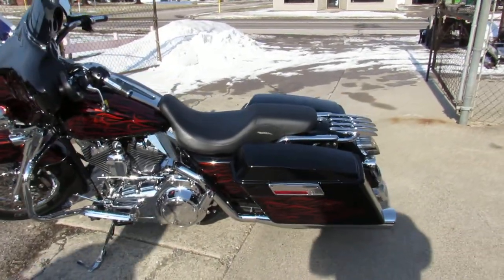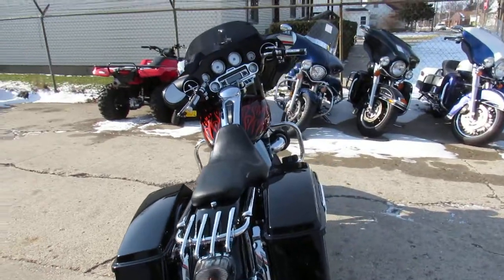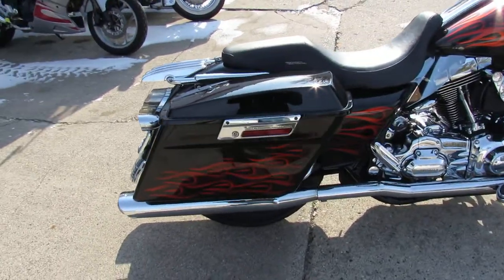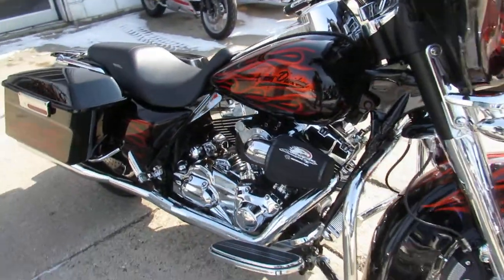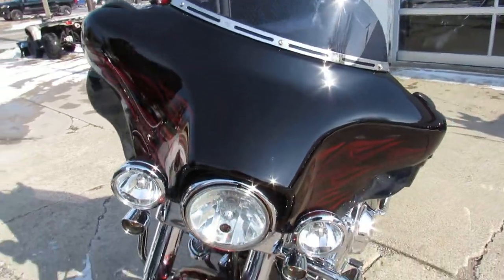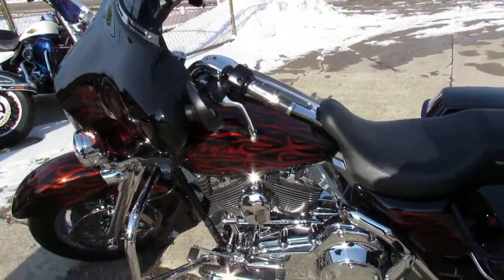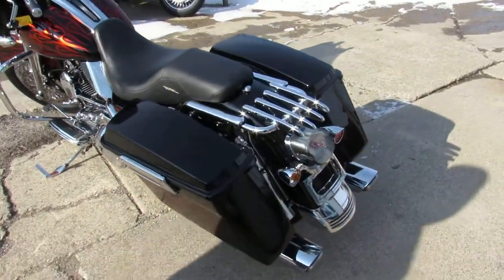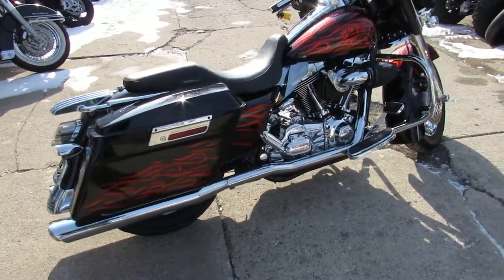Street Glide for sale in Michigan $14,499 U3915